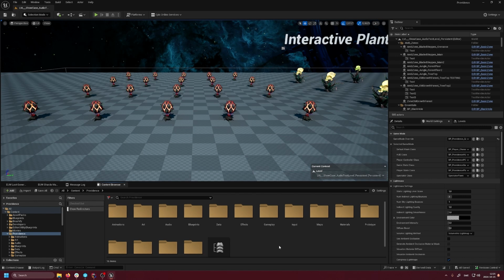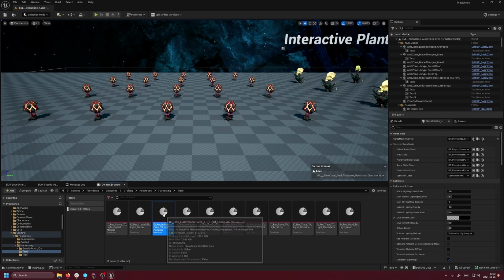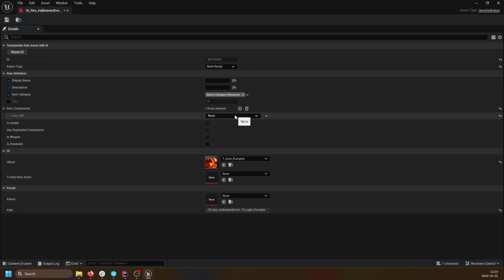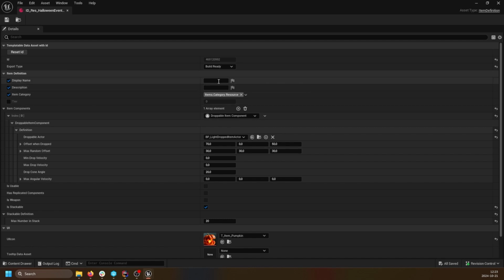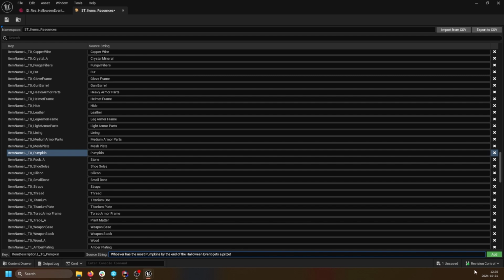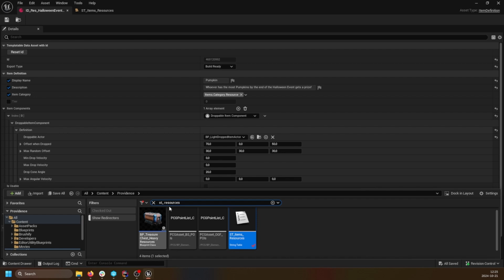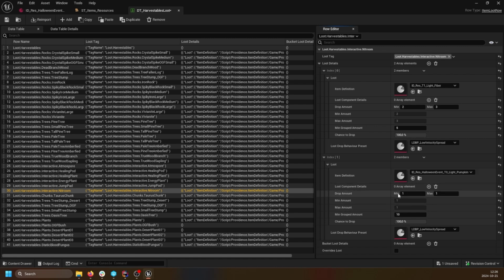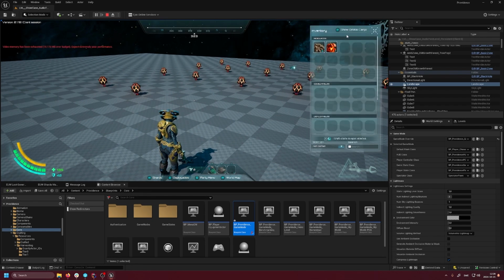How We Do It? “Pumpkins” Episode 7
Mattias, our technical designer, is showing how he created the pumpkins for SPOOKYWORLD!